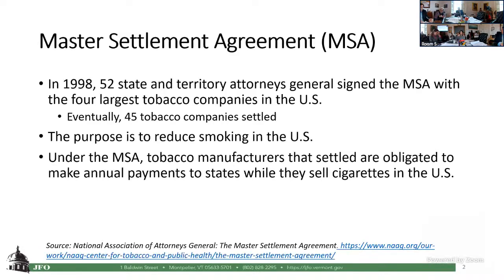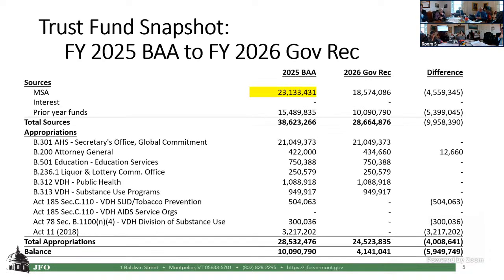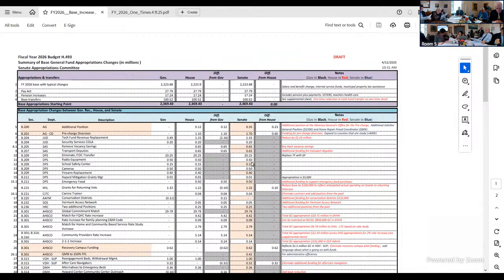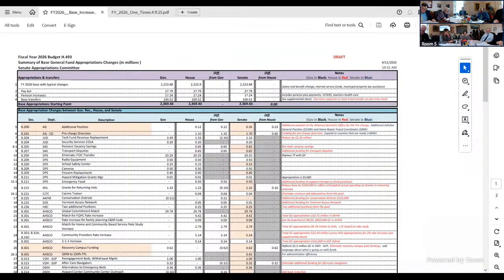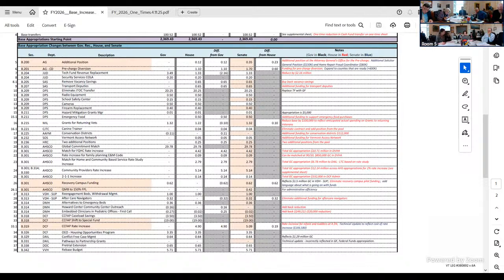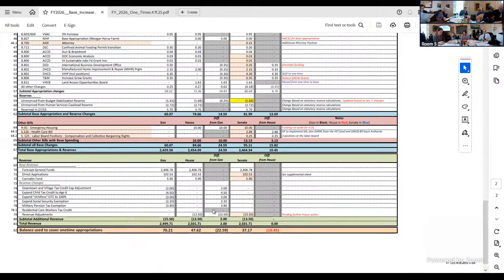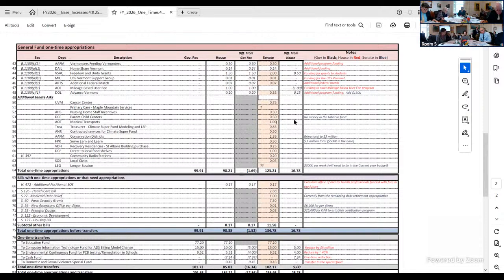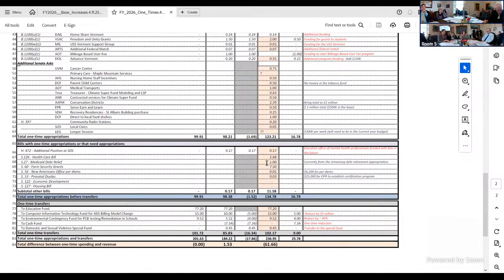Senate Appropriations – 2025-04-11 – 1:15PM